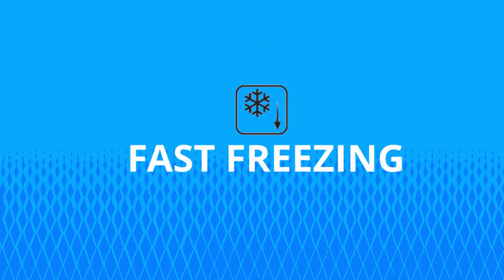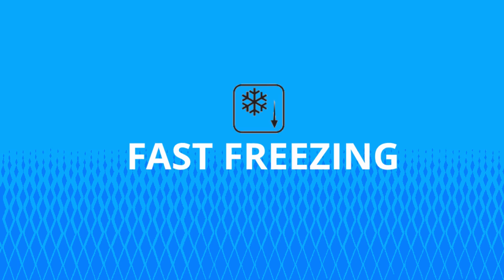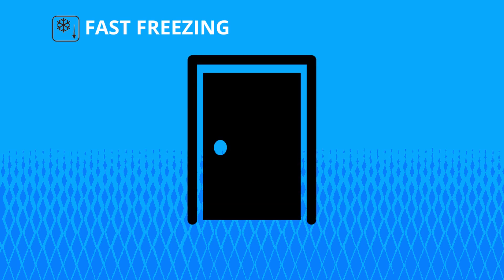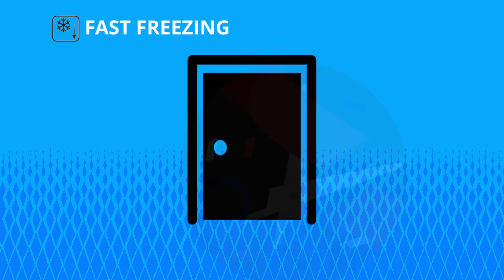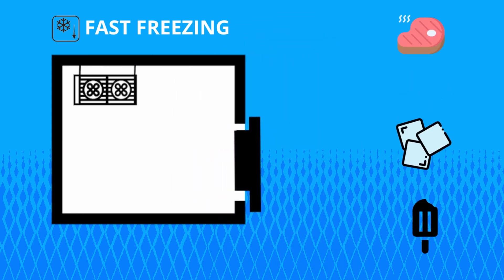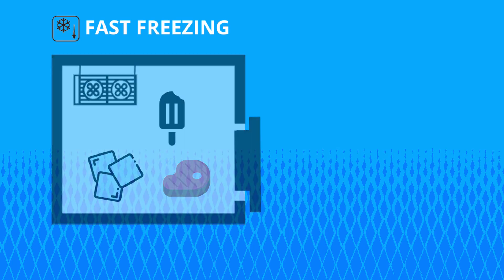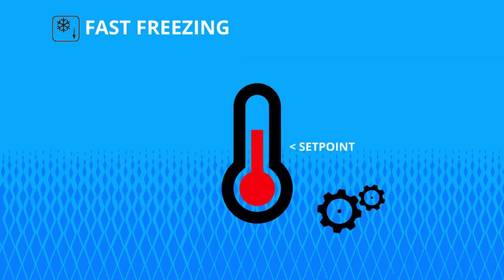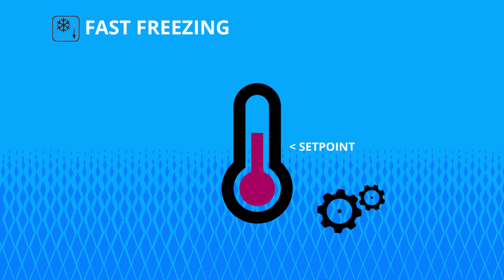TC-900E Log - what is fast freezing?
Fast Freezing is a greatly used feature to assist mainly in moments of “start up” and loading of products.